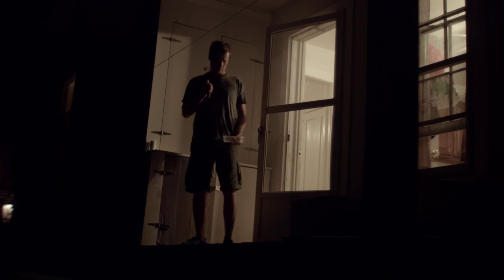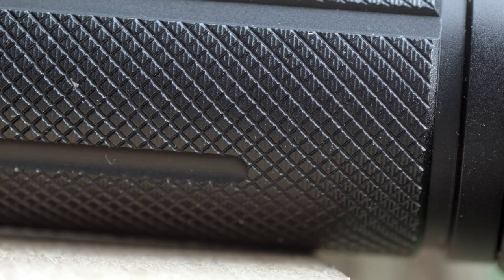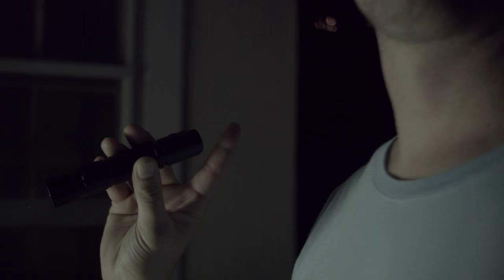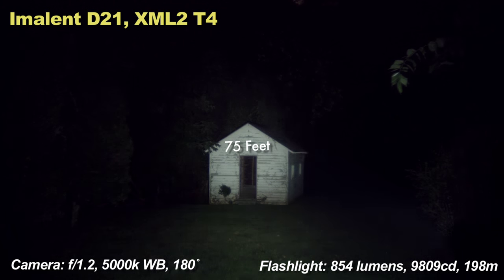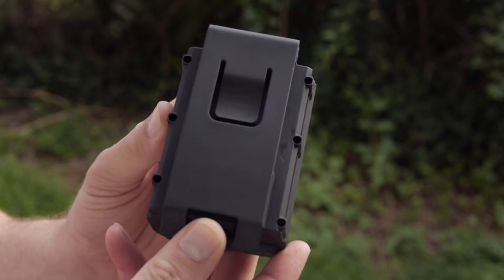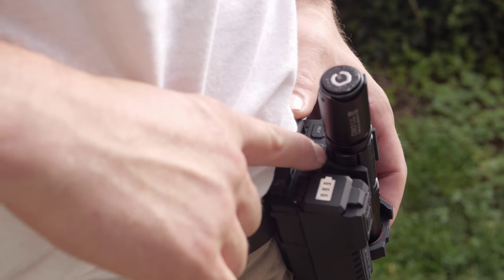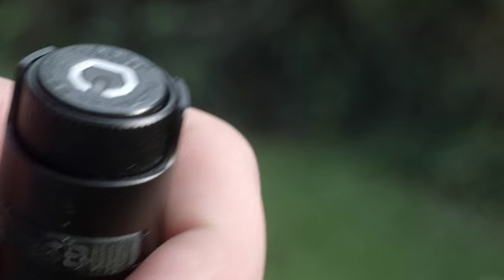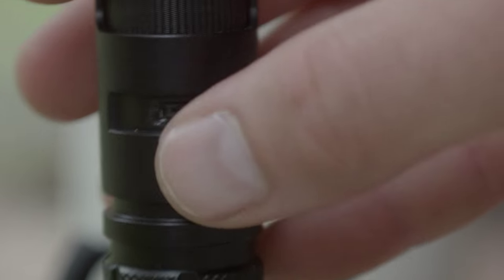Flashlight Review: Imalent DM21 LED Light with Magnetic Ring and Touch Technology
This review is for the Imalent DM21 XML2 LED tactical Flashlight which is a brand new light for September of 2015 that outputs 854 lumens.  Use it for survival, camping, or urban exploration.    It features a variable control ring that allows you to dial in the exact brightness you need.  The model I'm reviewing includes a 18650 battery and a holster that doubles as a power bank.  As always, this review contains runtime tests, lumen ratings, bad jokes and more.